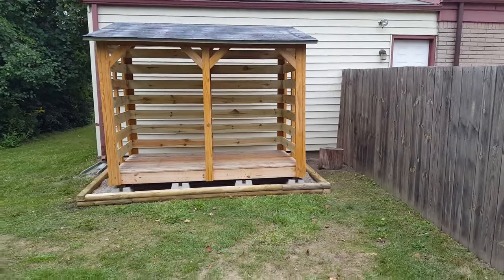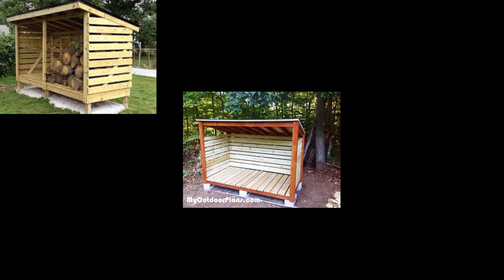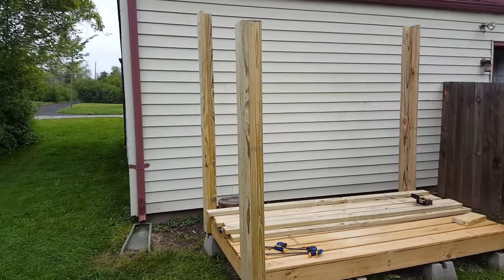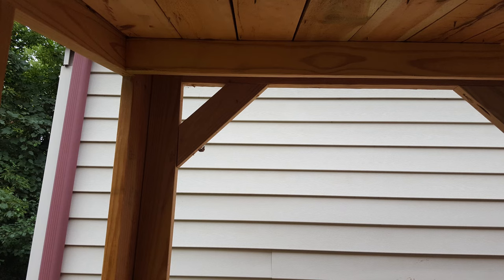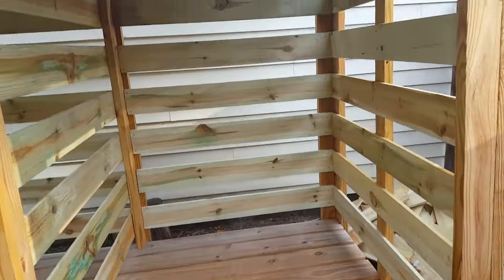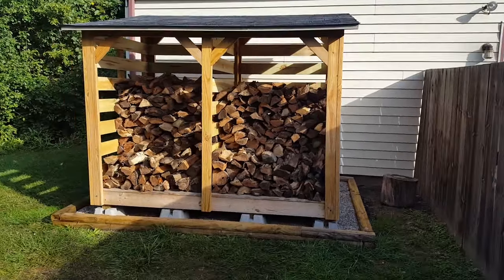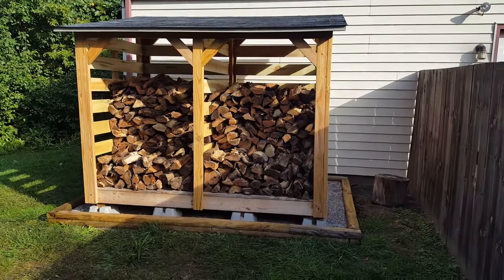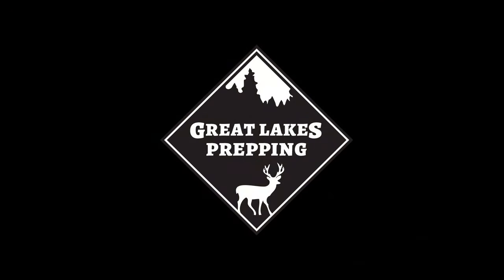Building a Firewood Shed to Store 3-4 Face Cords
Over the summer of 2018, I built this new firewood shed for a more convenient spot to access some of my wood during the coldest winter days. Inspired by many designs I saw online, this is my version of an 8'x4' firewood shed.